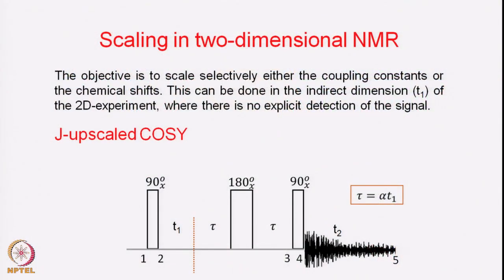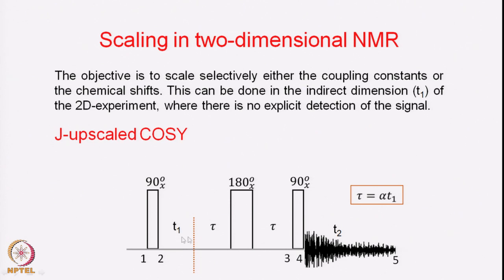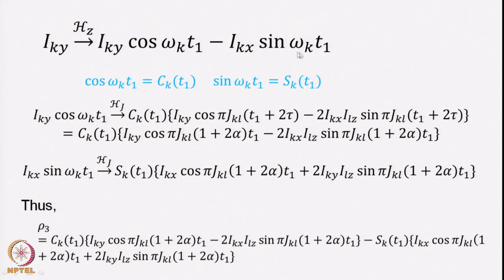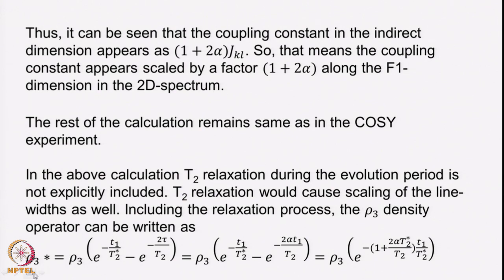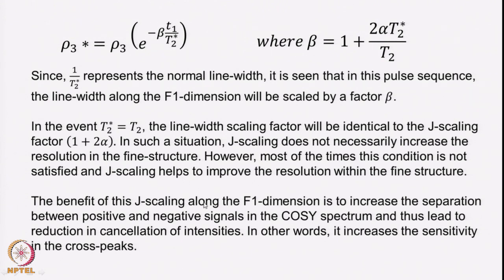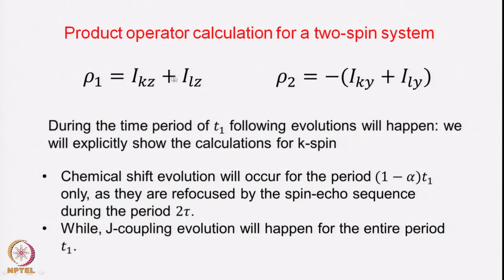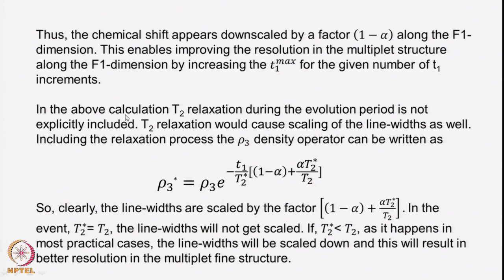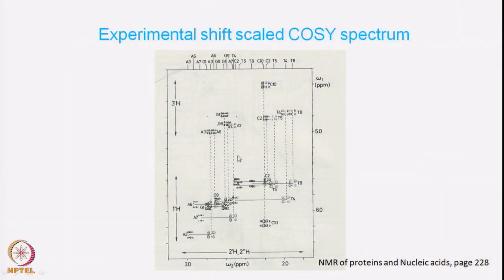Lecture 51 : Scaling in 2D NMR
Scaling in 2D NMR